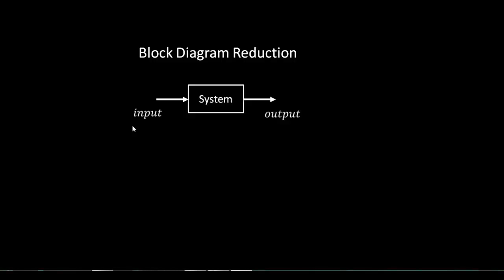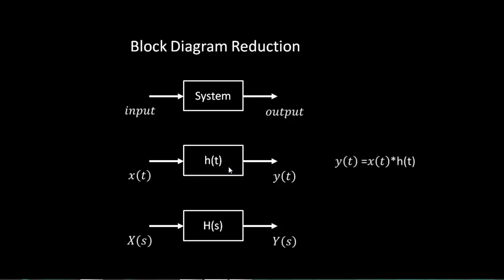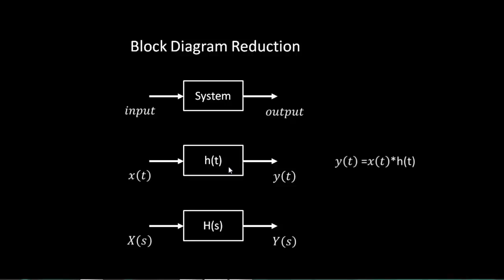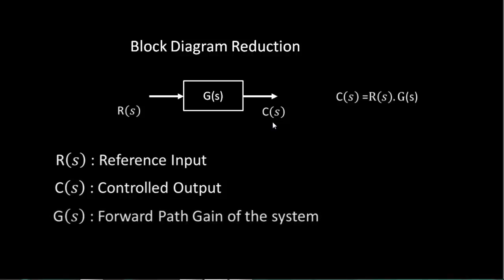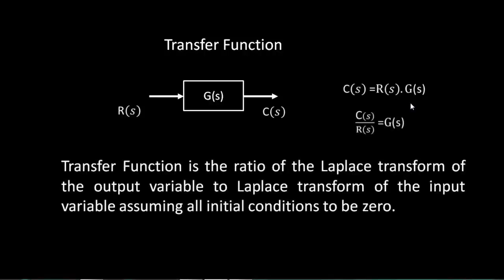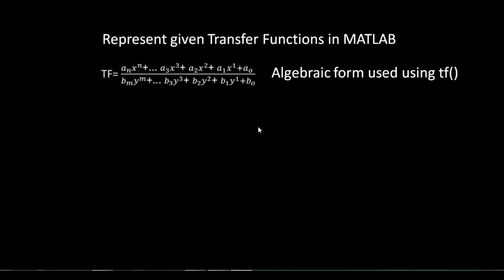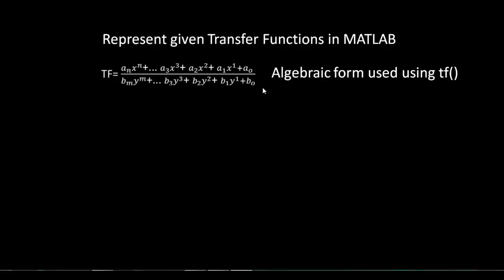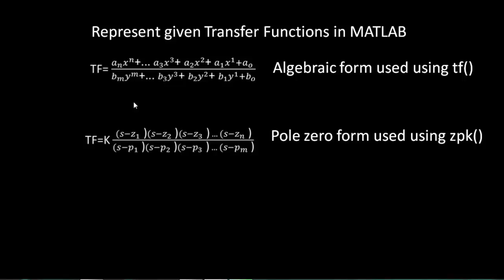Block Diagram Reduction Using Matlab and Simulink Part1/6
In control System Block Diagram Reduction is a part of or extension of Frequency Domain Modelling. In this video we are going to cover how to use Matlab and Simulink for the same.
The information is shared in 6 parts. The links for all 6 along with the one you are watching is given below.